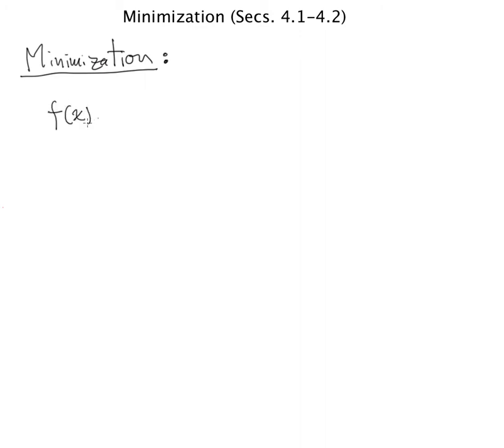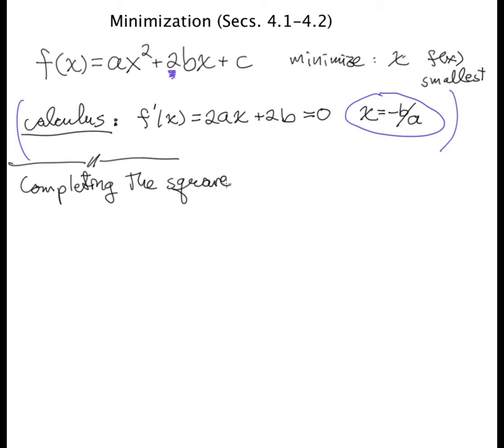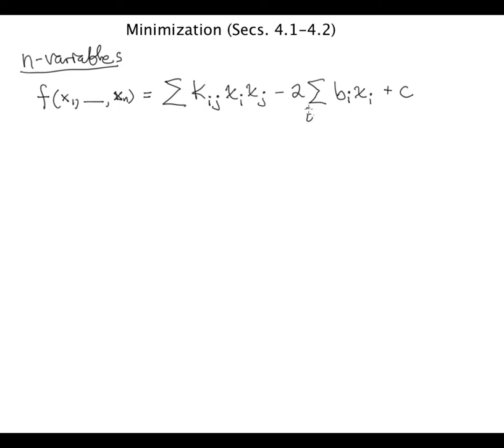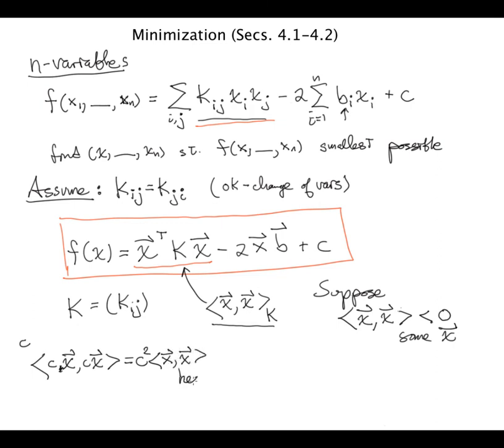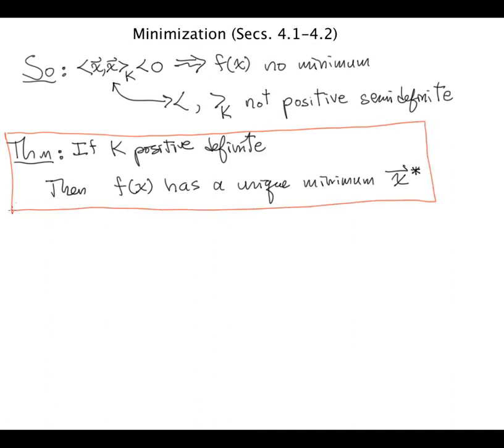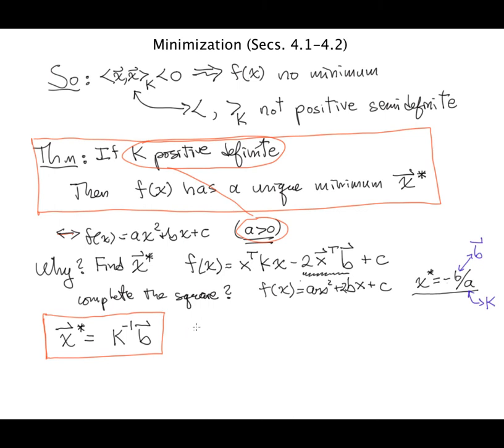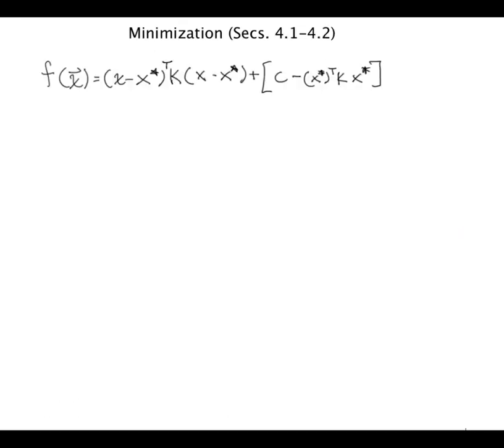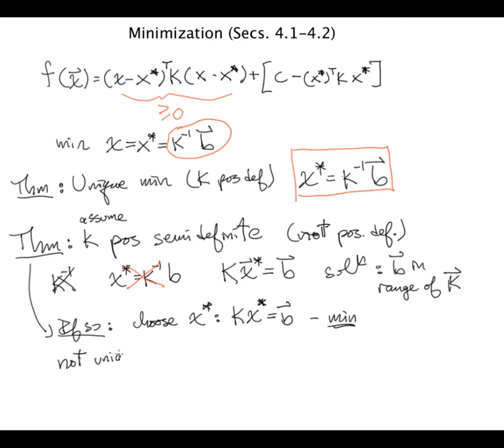Minimization (Sections 4.1-4.2)